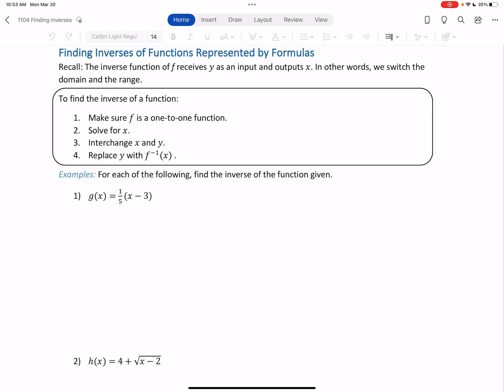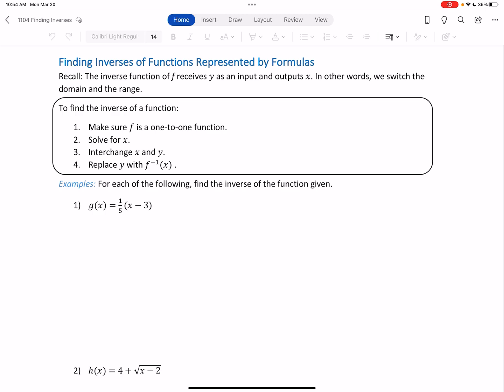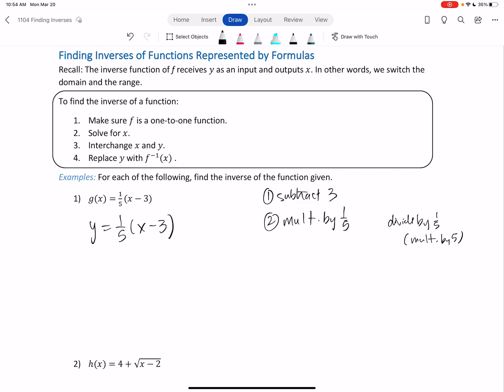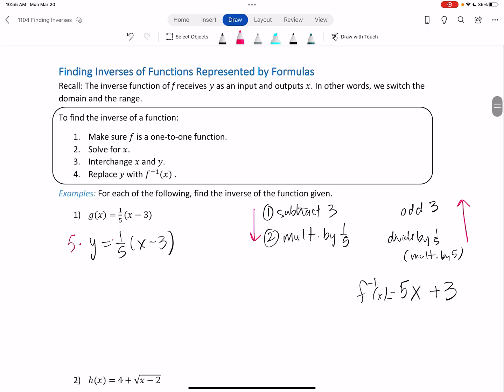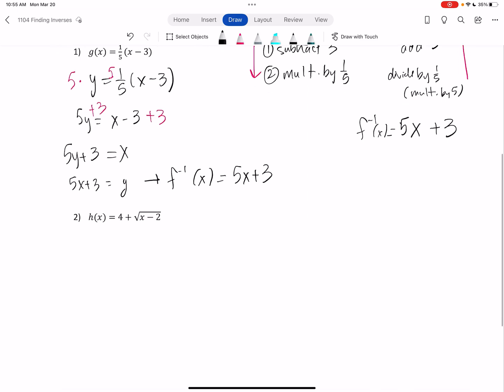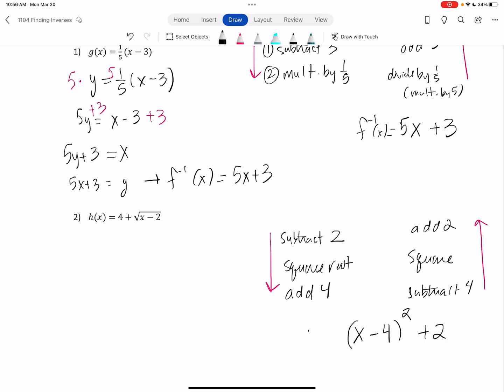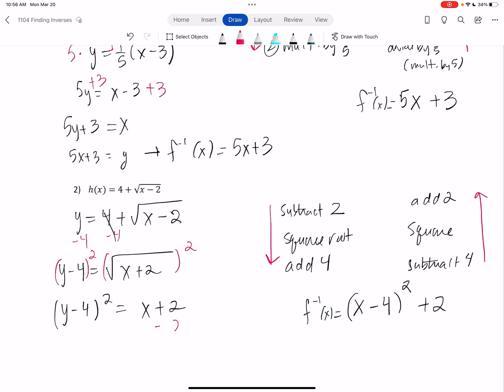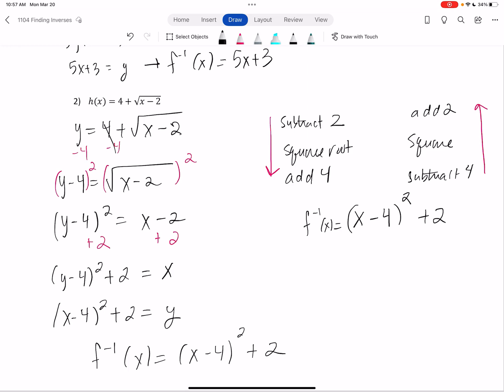Finding Inverse Functions